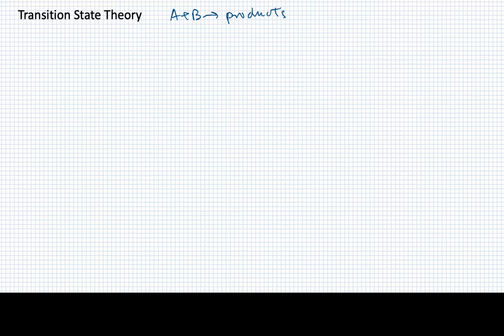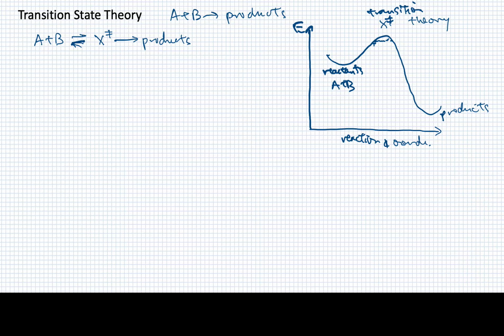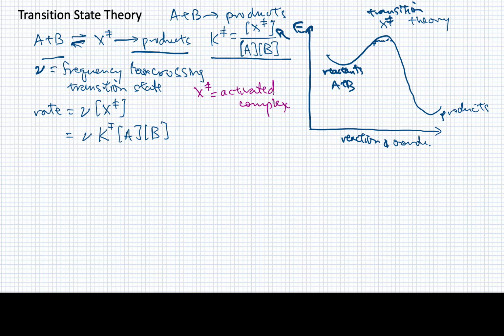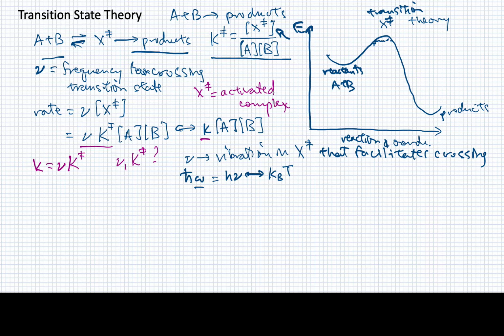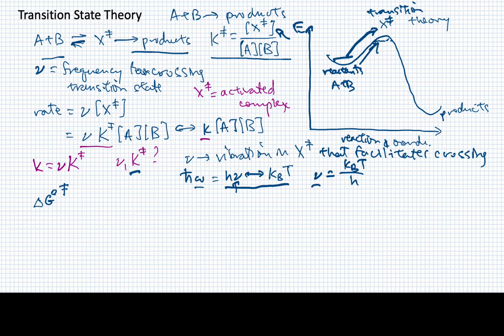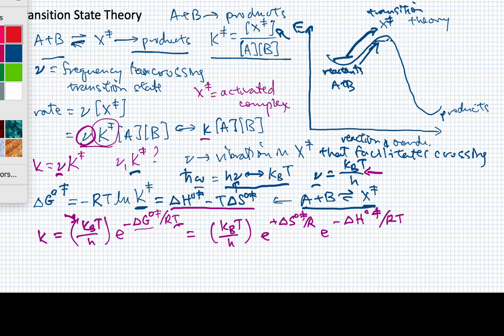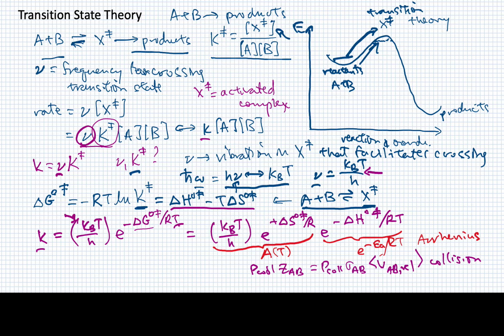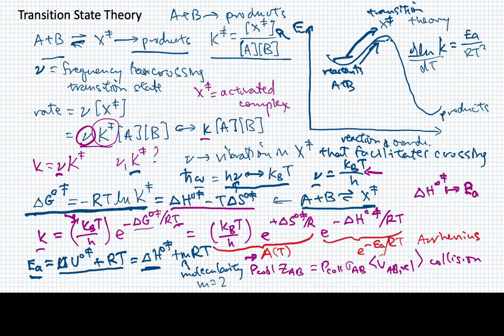Lesson 6E 7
Transition state theory is introduced and its connection to thermodynamics explored.